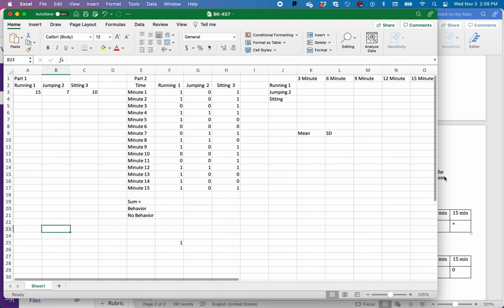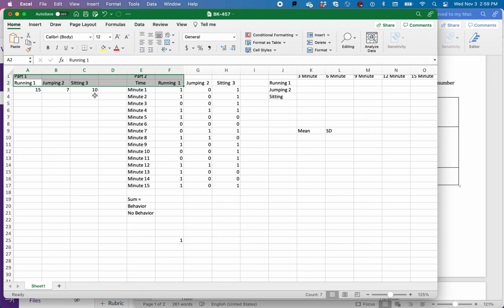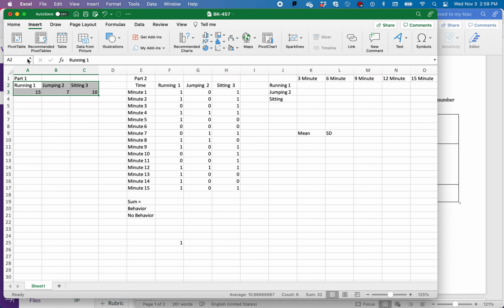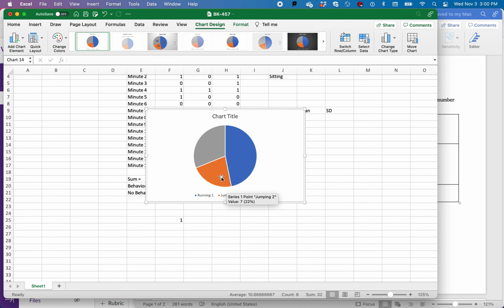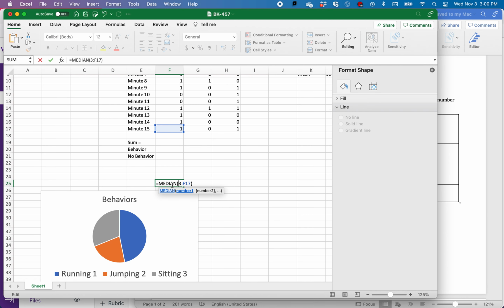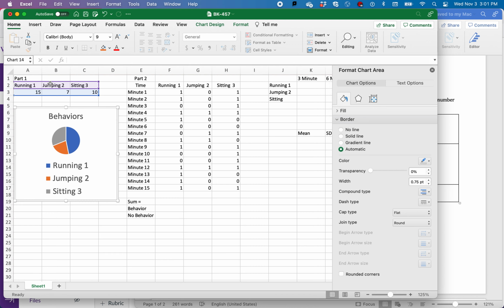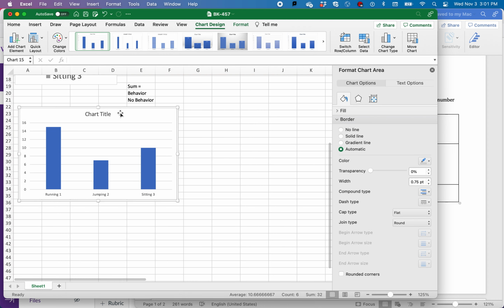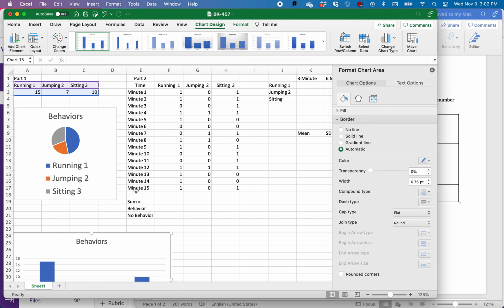Pie and Bar Chart